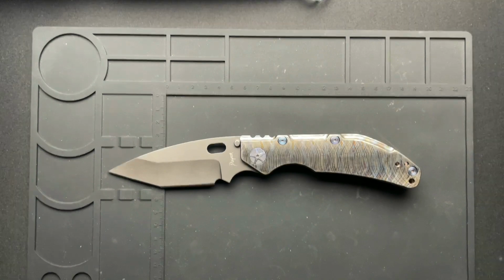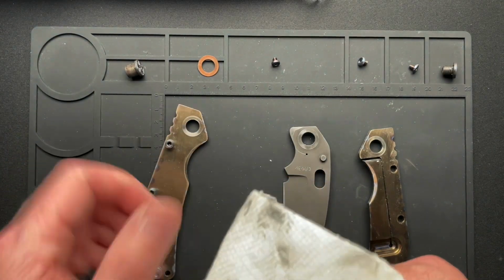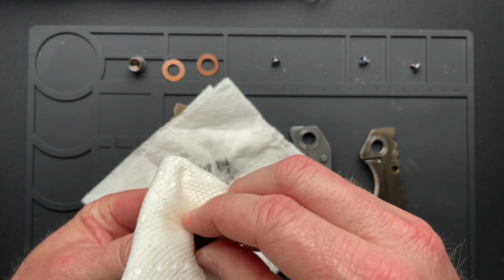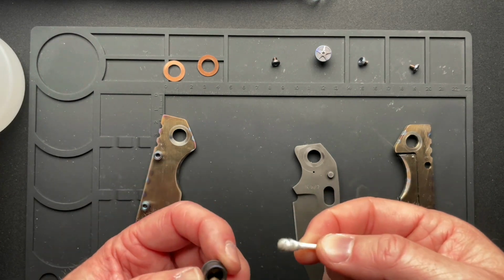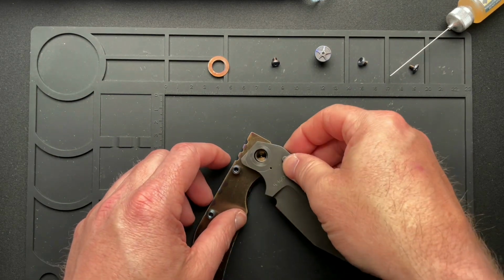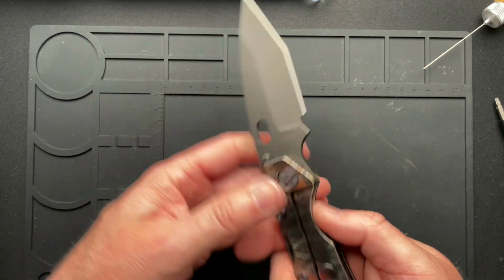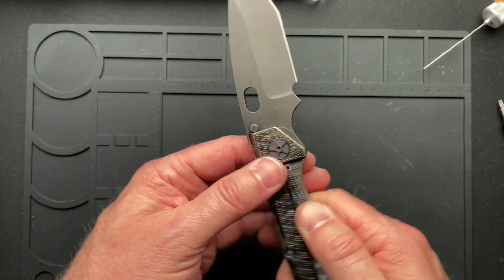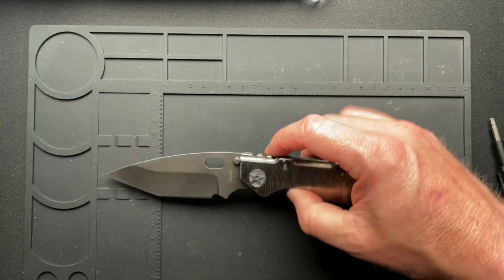Dwyer Custom Goods BBN-L Disassembly